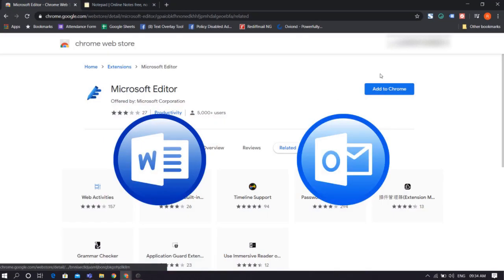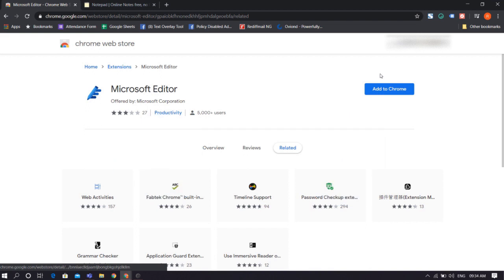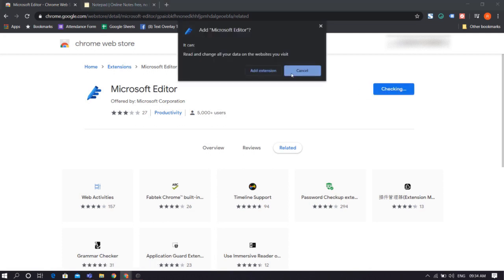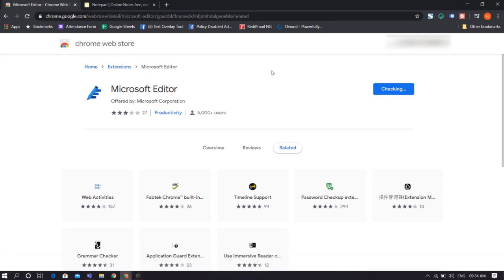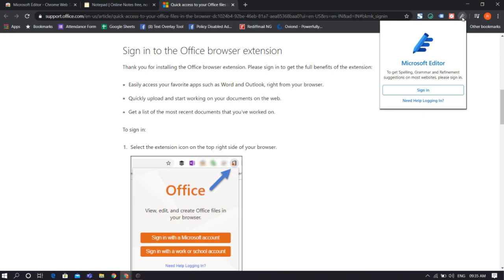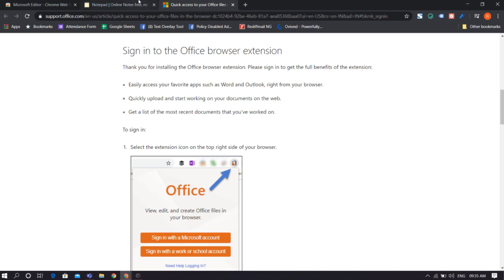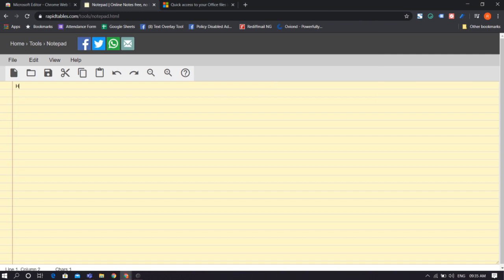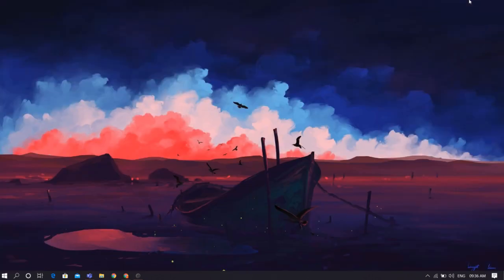How to use Microsoft Editor - Grammarly Alternative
Microsoft just launched a new AI based writing tool that can help you to write. Lets try and see if it can be a good alternative to Grammarly.

Microsoft editor is available in word and Outlook, and they also have a Chrome and Microsoft edge Extension.

We will test it on Google Chrome. Find the link for Chrome extension in the description below. and install the extension.

Once installed, click on the microsoft editor on the top right corner. It will prompt you to sign in. sign in with your microsoft account. The extension is enabled, now left click on it again. Here you can choose the settings according to your liking.

Once everything is set up, you’ll start getting Spelling and grammar checks every time you make a mistake.

That’s it guys, this is how you can use Microsoft Editor.